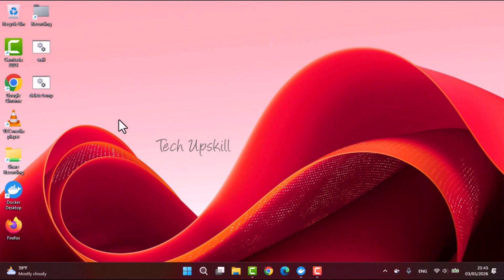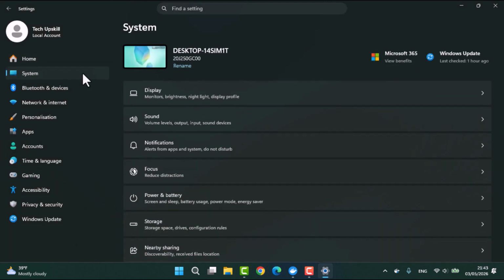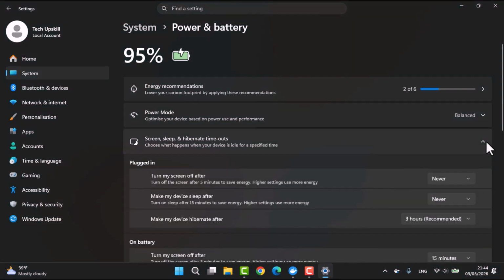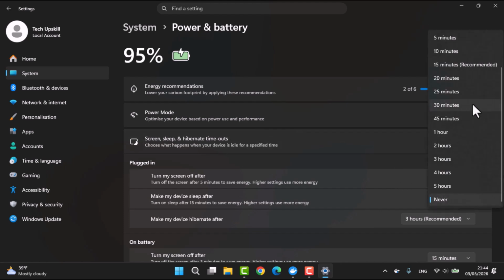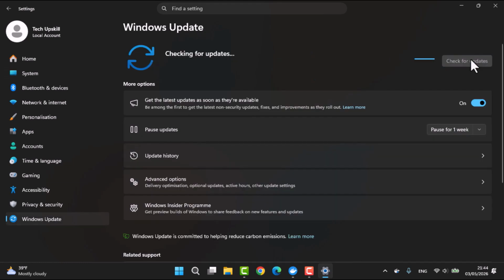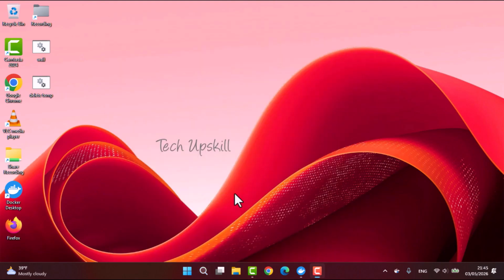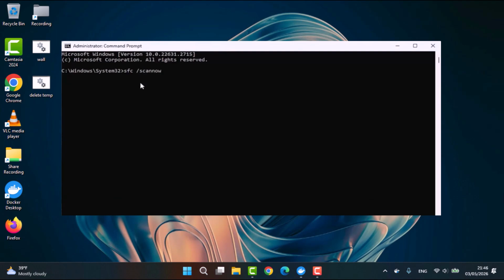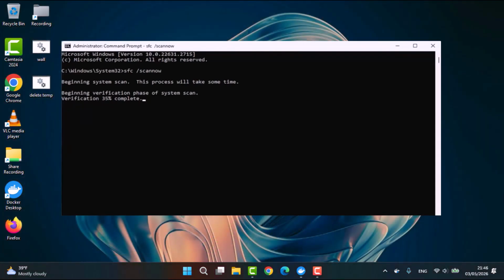How To Fix Sleep Mode Not Working In Windows 11 How To Reset Sleep Mode In Windows 11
Windows 11 sleep mode not working? This video provides a quick and easy fix for your computer not entering sleep mode. Learn how to adjust power settings, check for important Windows updates, and run a system file checker scan to resolve this common problem.

⌘ SFC /scannow